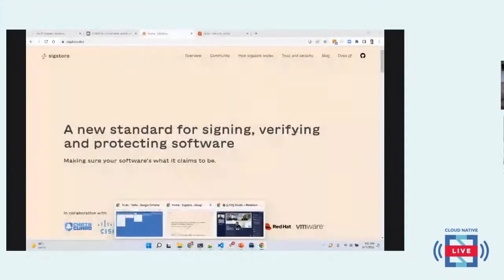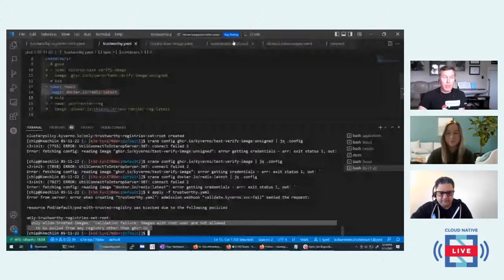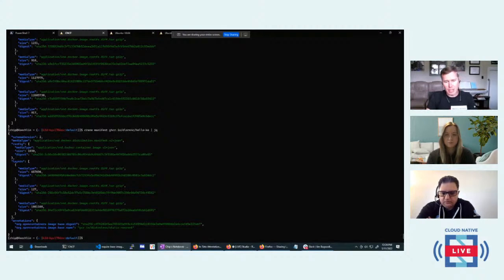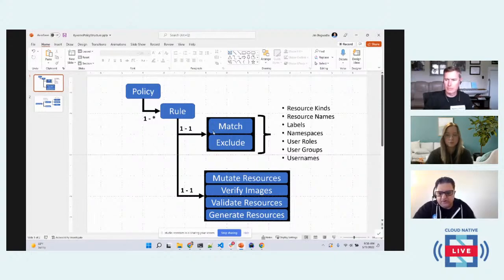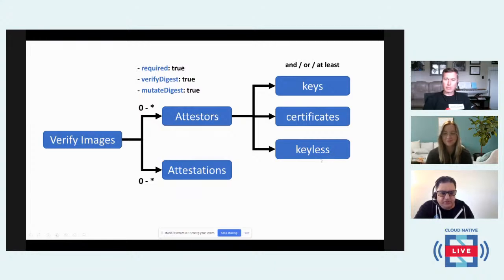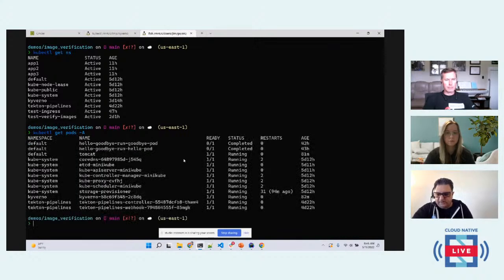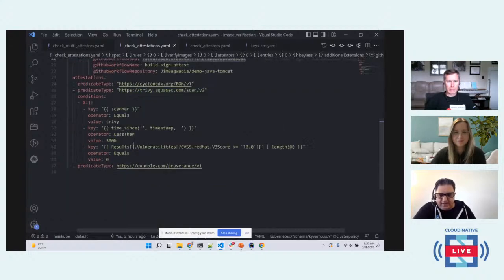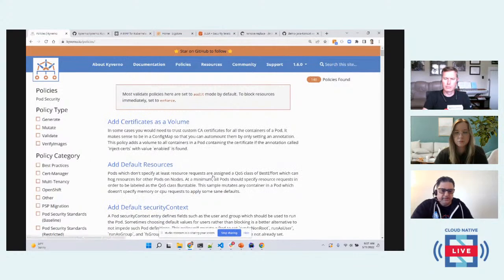Cloud Native Live: Protecting Software Supply Chains using Kyverno